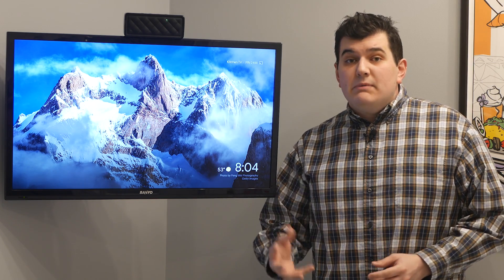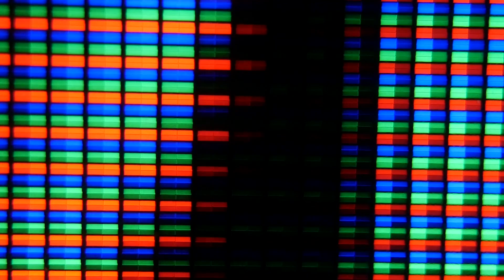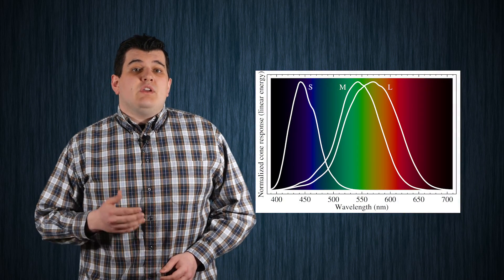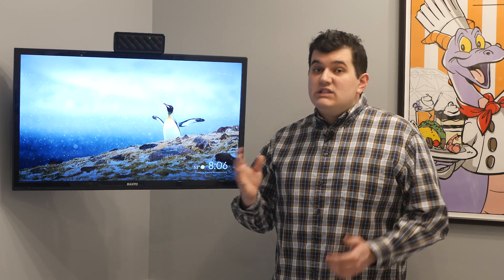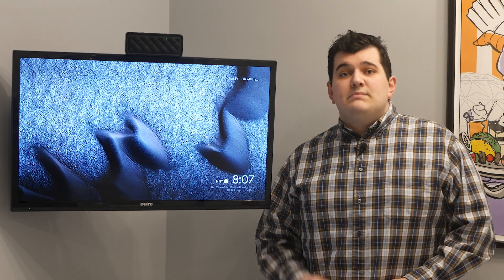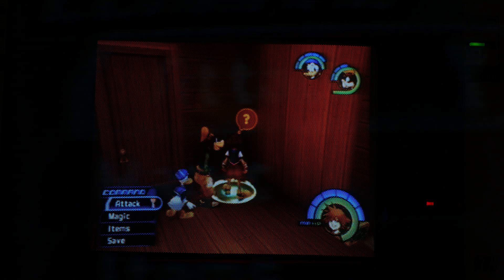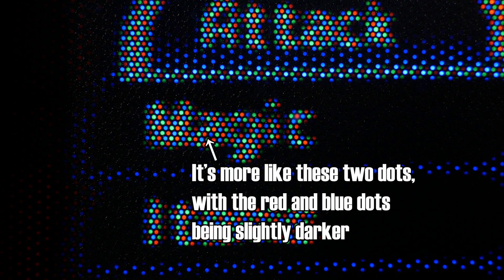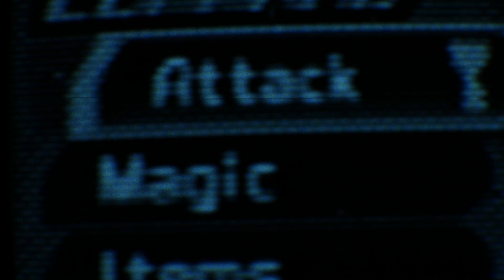These Are Not Pixels: Revisited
When I first made a video on analog color television, the thumbnail I created (and its explanation) caused nearly endless debate.  I thought I'd try and clear this up a bit.

Here's the video on how analog television works (you may notice I recycled some footage from it)